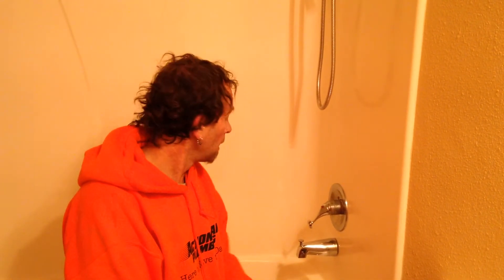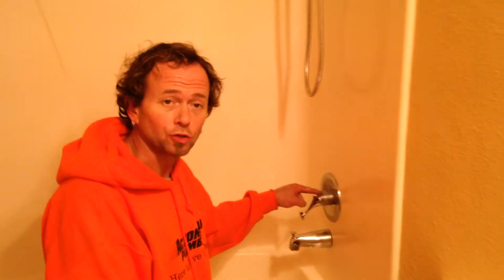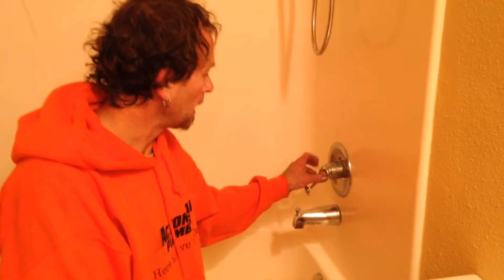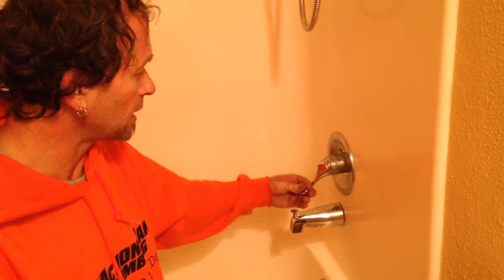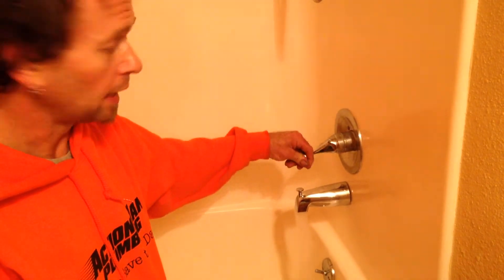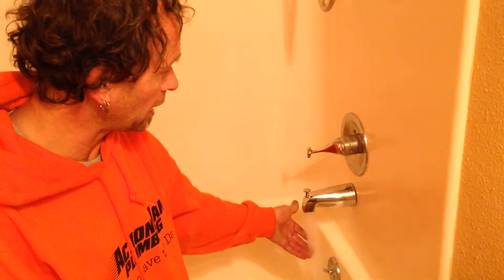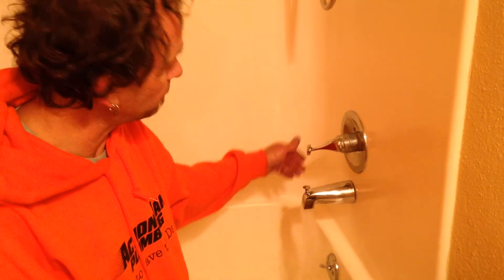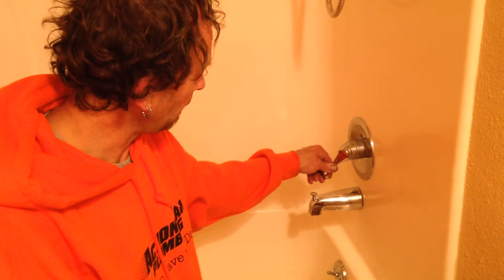Demonstrative Shower Valley Rebuild Pt 3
plumbing